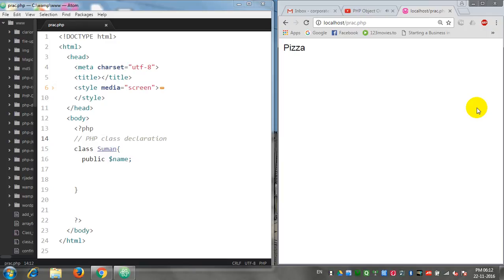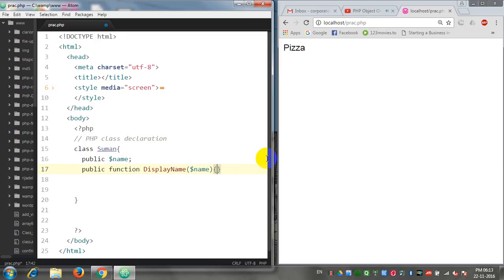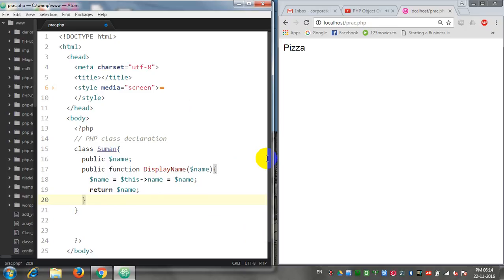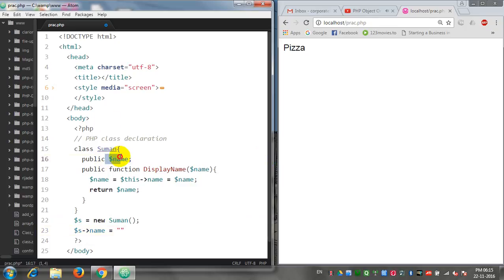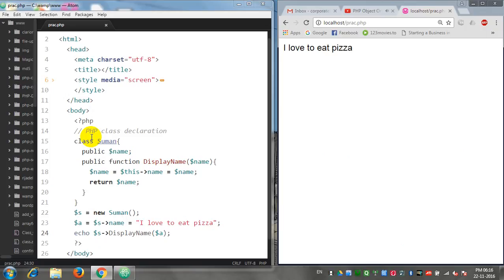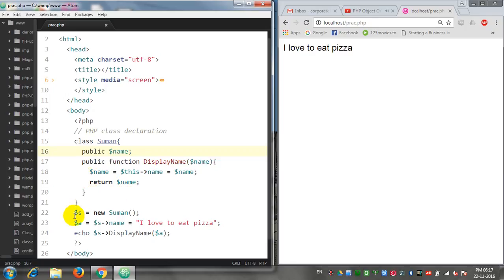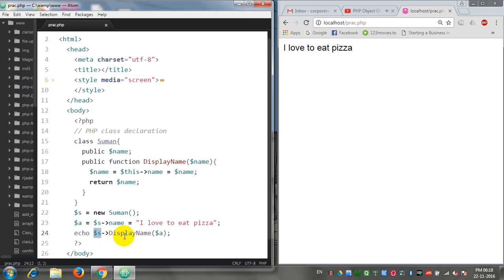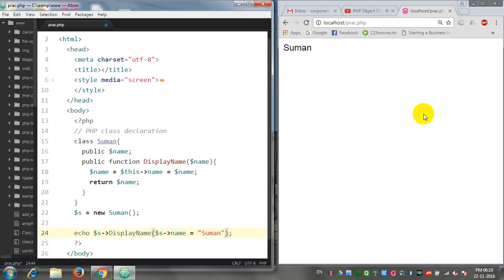PHP OOPS - Property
This video on youtube will demonstrate the practical use of PHP class property.